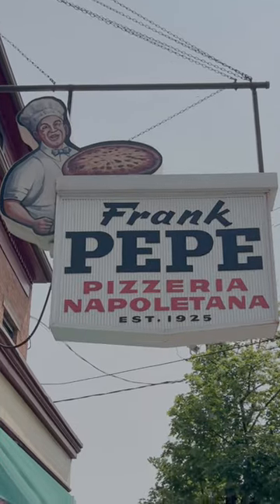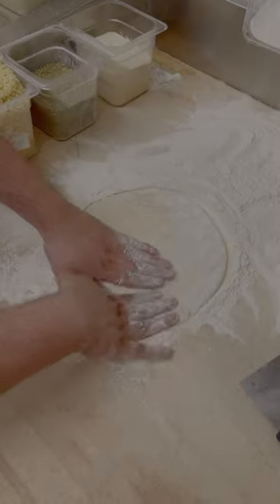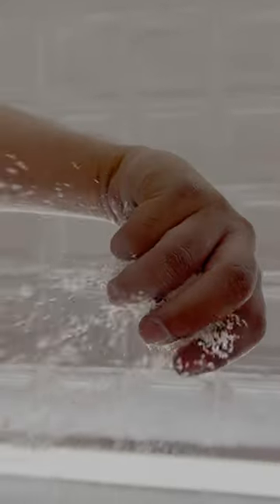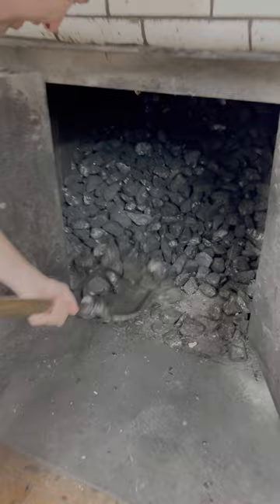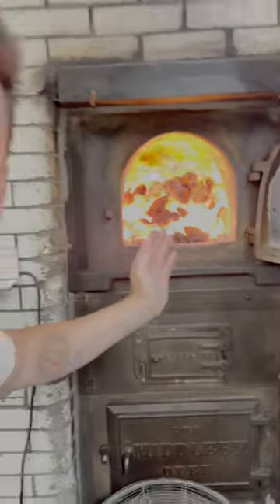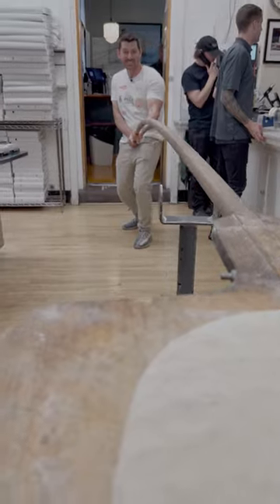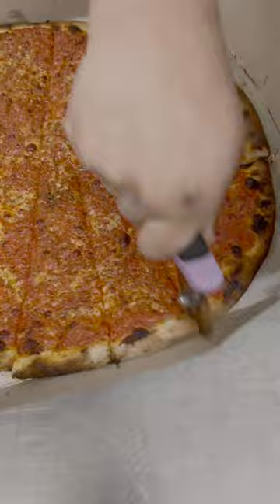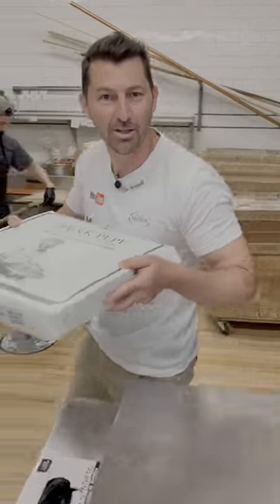I Found a 100 Years Old Pizza Oven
I found a 100 years old pizza oven, here how it works directly from frenk pepe pizzeria in New Heaven CT

•ELECTRONIC SCALE